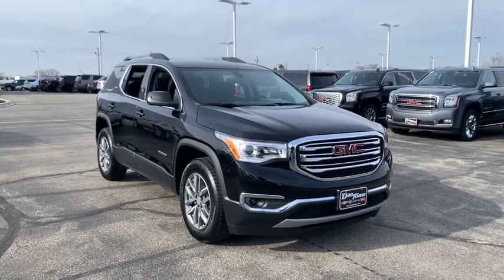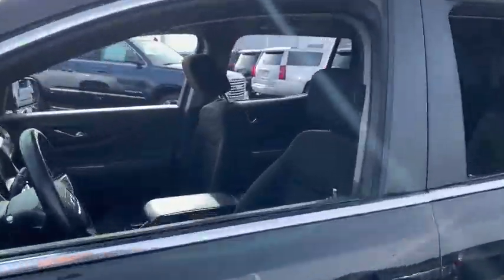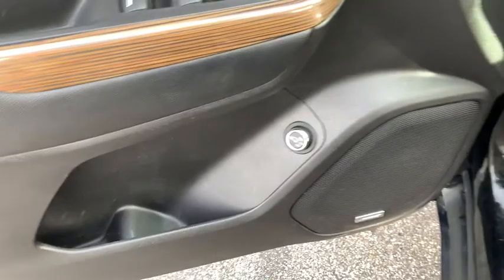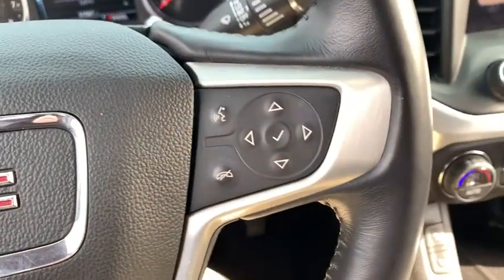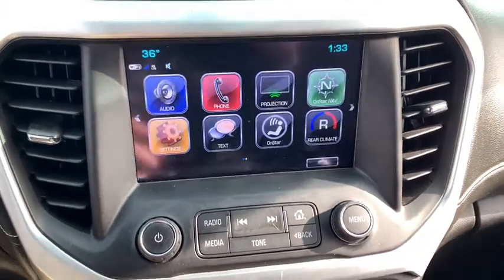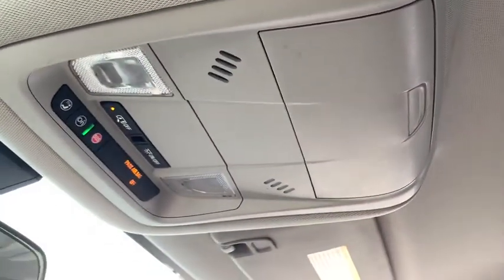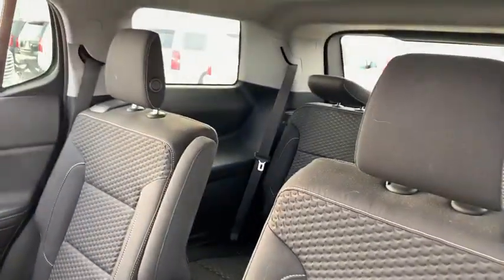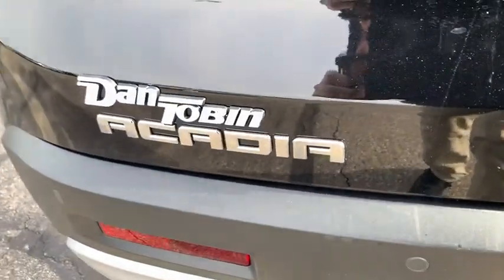2017 GMC Acadia Dublin, Powell, Hilliard, Columbus, Westerville, OH 20T156A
Ebony Twilight Metallic Used 2017 GMC Acadia available in Columbus, Ohio at Dan Tobin Buick GMC. Servicing the Dublin, Powell, Hilliard, Westerville, OH area.

***At Dan Tobin We Offer VIP Benefits Including A 3 Day/150 Miles Money Back Guarantee, 60- Day Limited Powertrain Warranty On Most Vehicles, And Market Based Pricing To Ensure A No Haggle Experience***brbrbrPriced below KBB Fair Purchase Price! FWD, Jet Black w/Premium Cloth Seat Trim. CARFAX One-Owner. Ebony Twilight Metallic 2017 GMC Acadia 4D Sport Utility SLE-2 2.5L 4-Cylinder DGI DOHC VVT 6-Speed Automatic FWDbrbrbrWe carry all makes and models and have vehicles in all different colors.